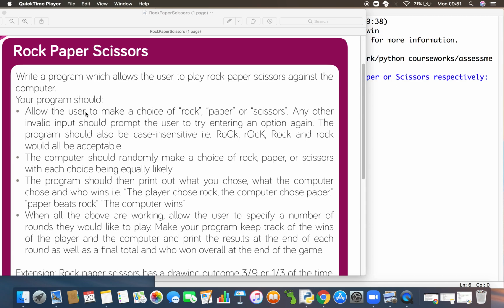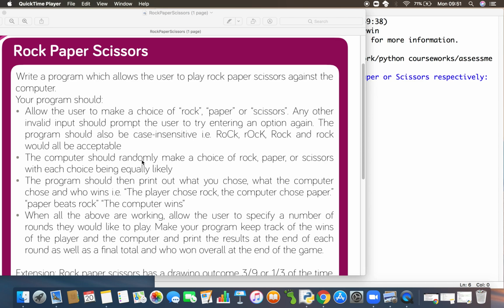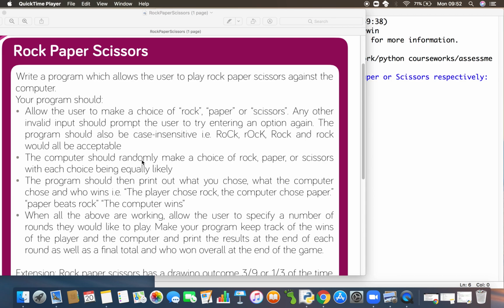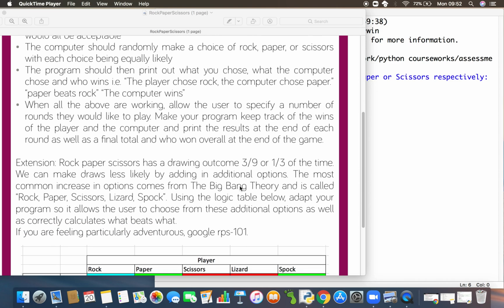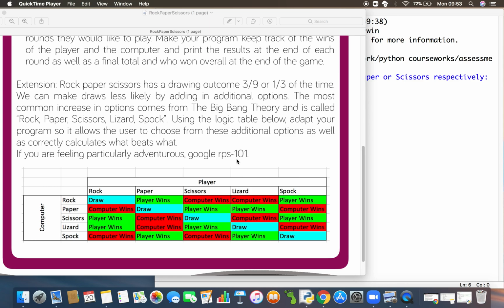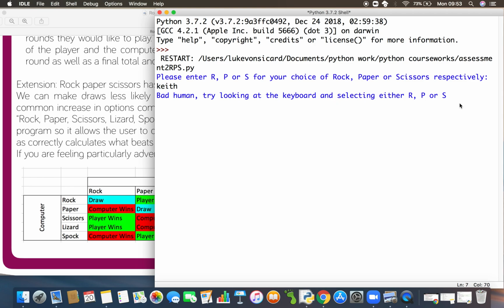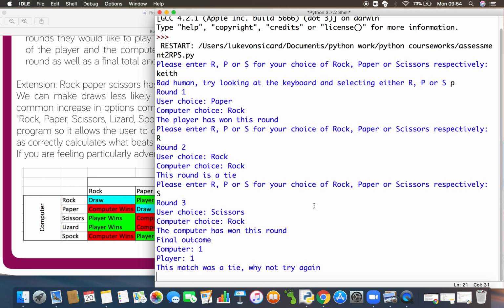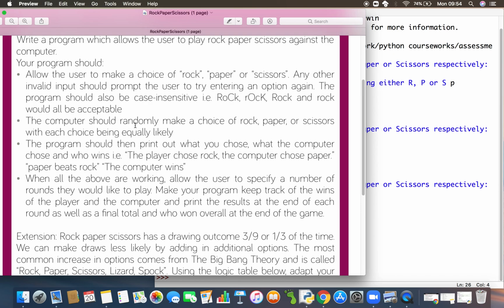Programming Challenges #1 - Rock Paper Scissors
This video runs through the first Python programming challenge based on rock paper scissors.